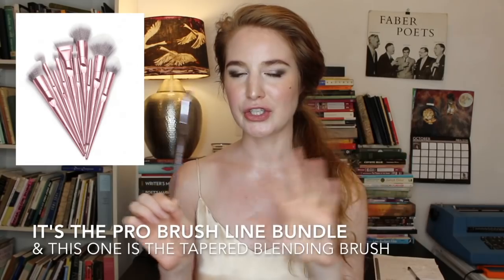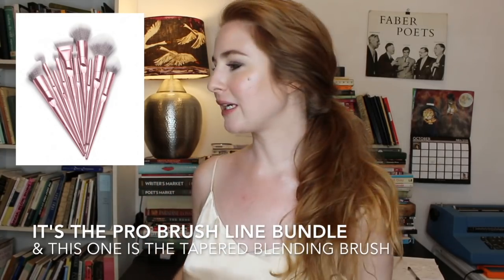SEPTEMBER FAVORITES | Hannah Louise Poston | MY NO-BUY YEAR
These are my September beauty favorites! Even though I’m not buying any new makeup or skincare this year, I do have “new” makeup favorites for September of 2018. They are not new to me, but they were the stars of my collection over the past month.  Since I’m not buying anything new, my favorites have to come from within my current makeup and skincare collection. During the ninth month of my sustained no-buy, I ended up rediscovering my love for some of things I already own.

PRODUCTS MENTIONED
Anastasia Beverly Hills Dip Brown in Chocolate
Wet n’ Wild Pro Brush Line Tapered Blending Brush
Bobbi Brown Crushed Lip Color in Babe
Wet n’ Wild Comfort Zone

ON ME
silk cami: GANNI
eyelids: Urban Decay Moondust palette
cheeks: Lorac pro cheek stain in Plum Passion (discontinued)